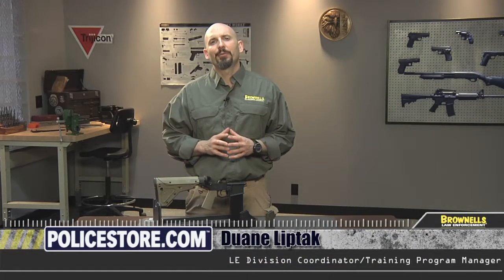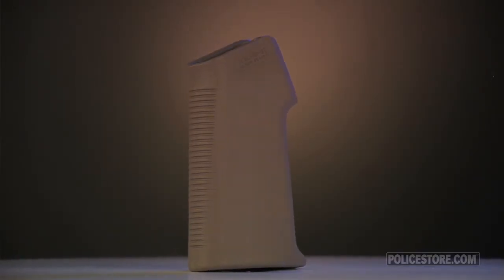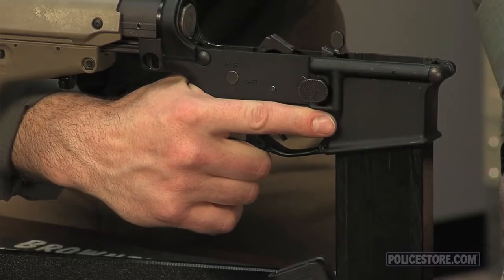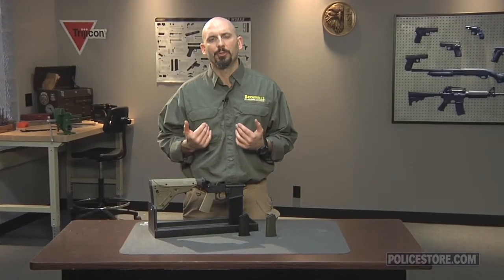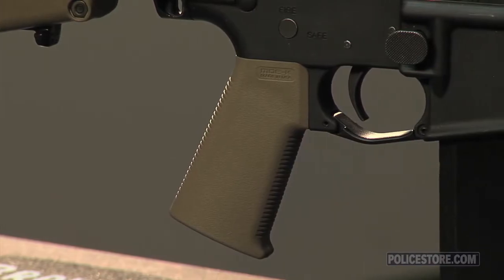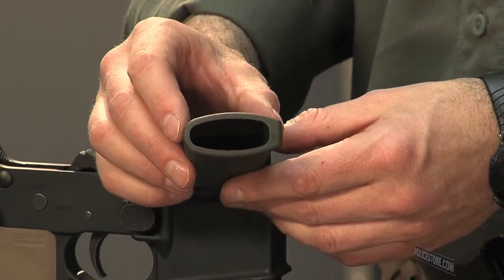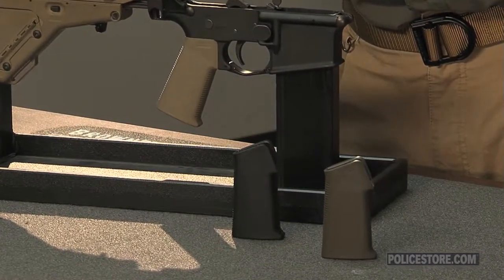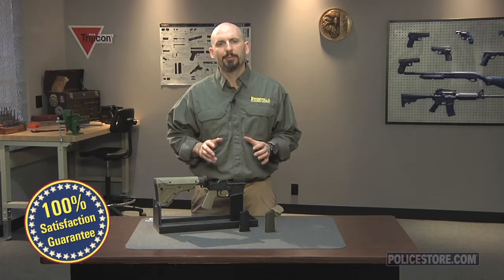Policestore - AR-15/M16 MOE-K Grip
This video showcases the AR-15/M16 MOE-K Grip by Magpul.